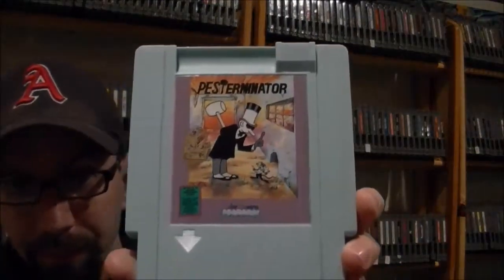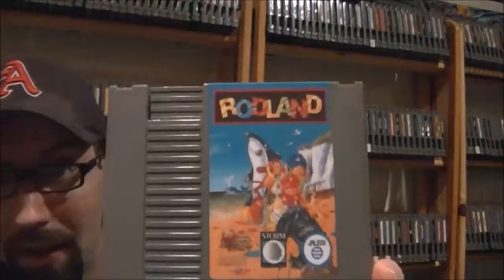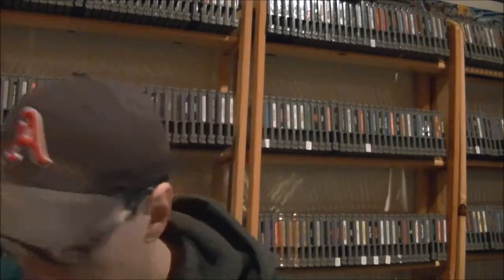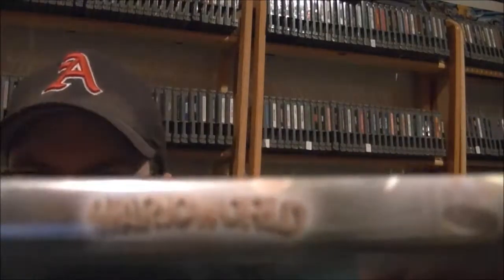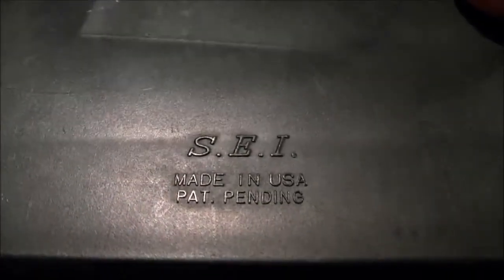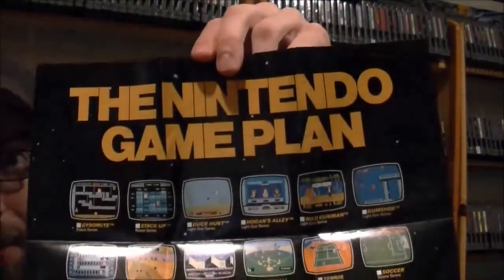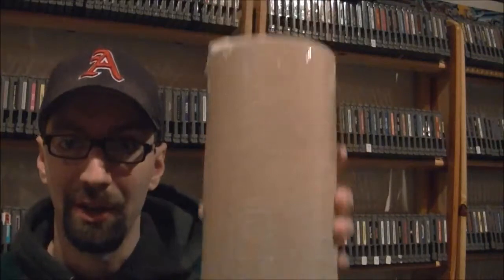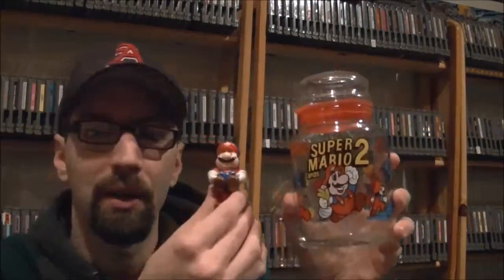eBay Unboxings - Episode 19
Some eBay pickups over the last few months